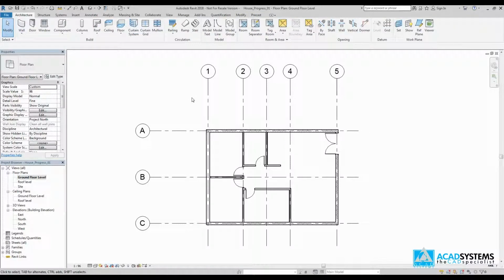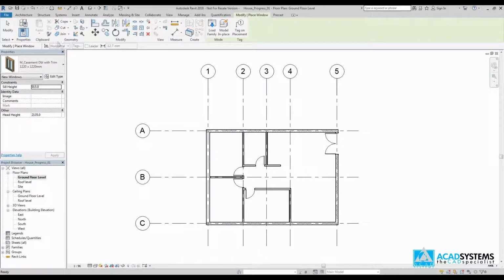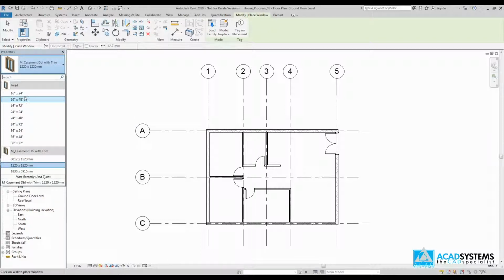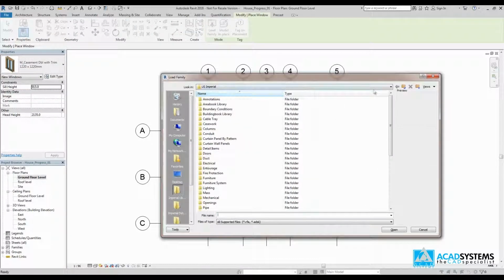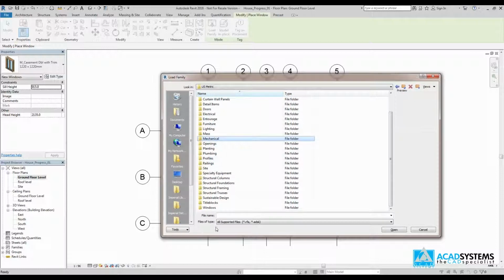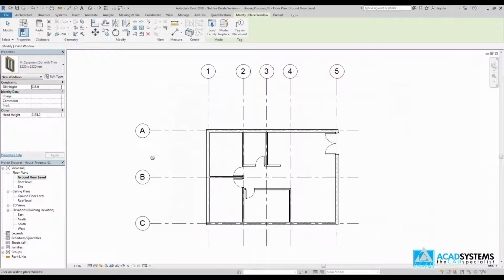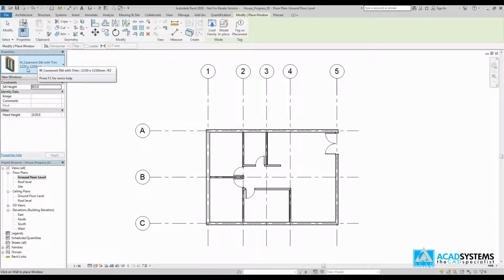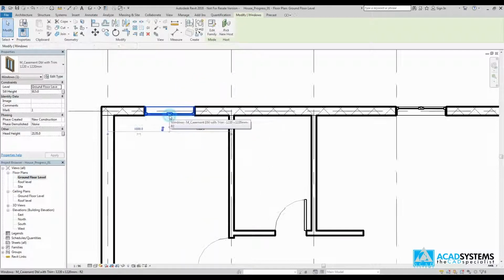Revit tutorial 9 Windows